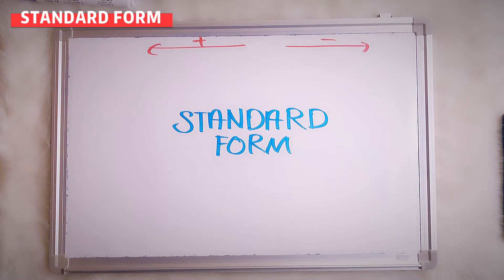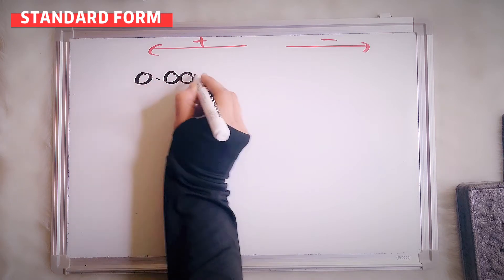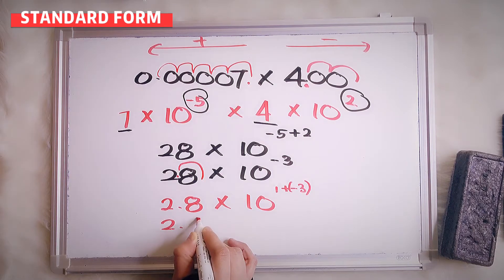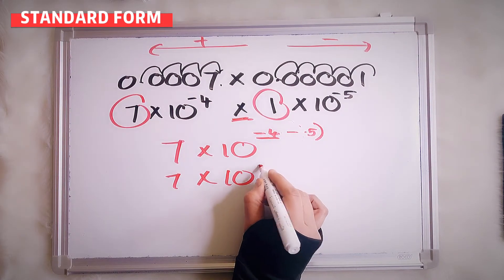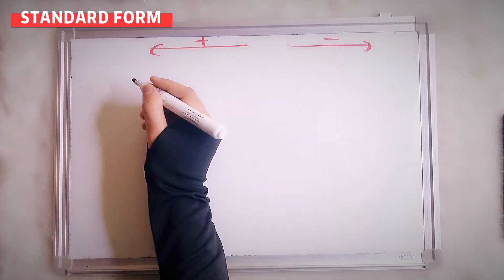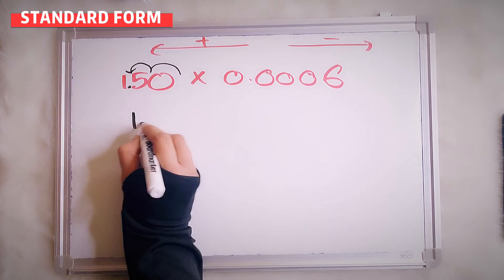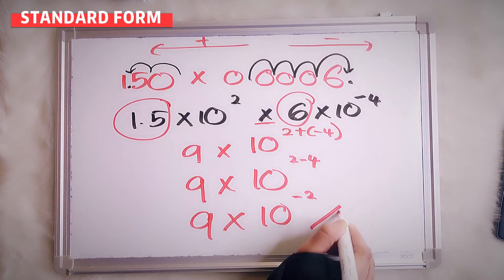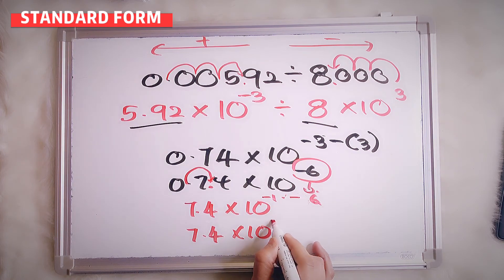SPM/IGCSE: SIMPLE TRICKS FOR STANDARD FORM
In this math video explains about easy method how to do the standard form. It show step by step how to do in correct way.

This video suitable for SPM and IGCSE students.